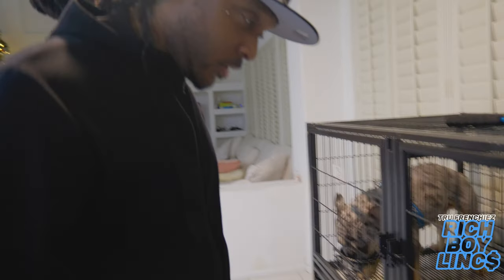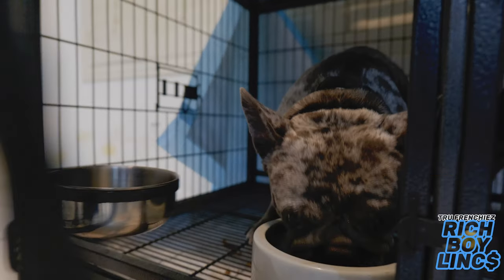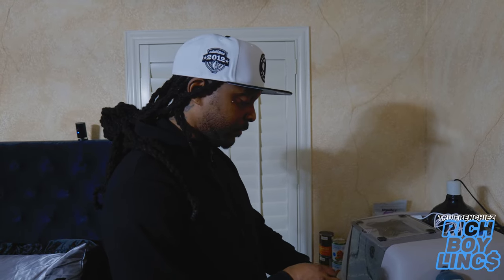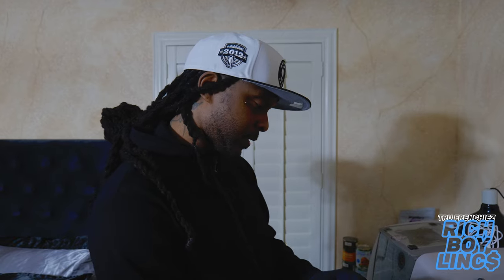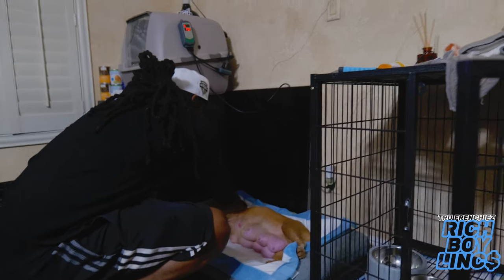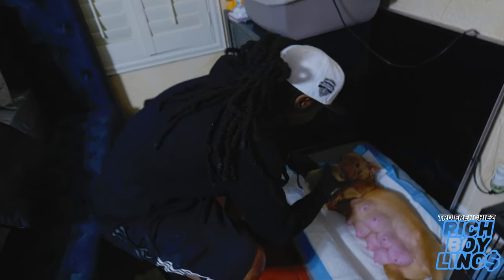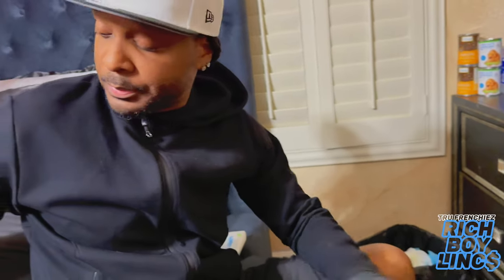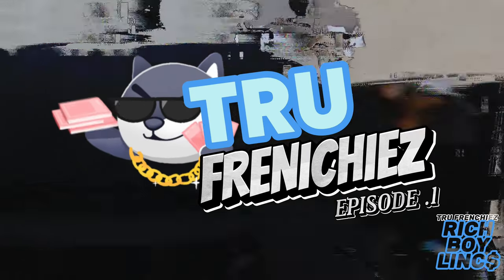RARE Peek! 3-Week-Old Isabella Fluffy Frenchies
Meet Our Exquisite Isabella & Fluffy French Bulldog Puppies! 🐾💖
Description:

Welcome to our latest adorable video where we introduce you to our newest litter of French Bulldog puppies, a true spectacle of genetics and beauty! These little bundles of joy come from a remarkable lineage that combines both unique colors and the luxurious fluffy gene, making them a rare find.

👩‍👧 **Mother's Magic**: The matriarch of our little pups is a stunning Full Isabella, carrying the much sought-after Fluffy gene and a beautiful  Tan coat. Her captivating Isabella color, combined with her fluffy gene carrier status, makes her puppies inherit some of the most desirable traits in the French Bulldog world.

👨‍👦 **Father's Finery**: The sire is nothing short of spectacular - a Full Fluffy, proudly carrying Isabella and Double Chocolate with Tan Points and a touch of Cream. His magnificent fluffy coat, paired with his exotic color genetics, ensures that his offspring are not only visually stunning but also carry a plush, luxurious coat that is rare and highly prized.

🐶💕 **Puppy Perfection**: Our puppies are the perfect blend of their parents, inheriting the Isabella and Fluffy genes, alongside the exotic colors and tan points that make them stand out. Each puppy is a living testament to their exceptional lineage, promising to carry on the fluffy coat and the beautiful colors that make French Bulldogs so beloved.

In this video, we take you on a delightful journey, introducing each of our puppies, sharing their unique traits, and giving you a glimpse into the playful, loving nature that French Bulldogs are known for. Whether you're a longtime Frenchie enthusiast or looking to bring a new member into your family, these puppies are sure to capture your heart.

📋 What to Expect in This Video:
- Introduction to each of our French Bulldog puppies
- Details on their unique genetic traits
- Tips on caring for French Bulldogs with rare coats and colors

Your support helps us continue to share the love and joy these incredible dogs bring into our lives.

Got questions about our puppies or French Bulldogs in general? We're always happy to share our knowledge and experiences with fellow dog lovers.